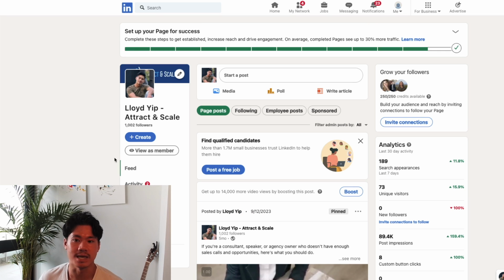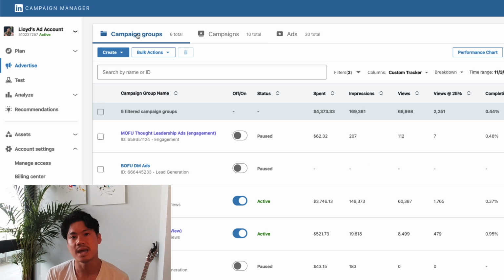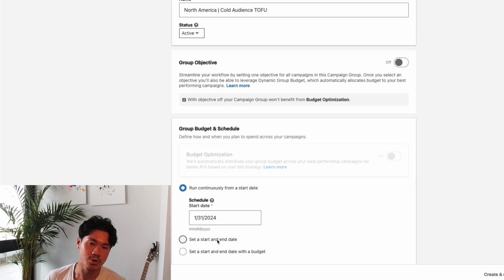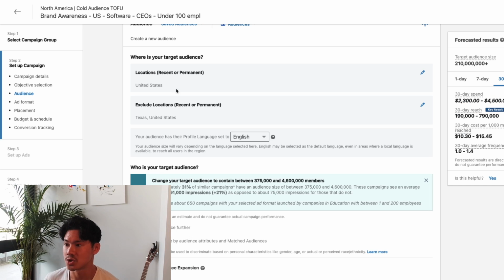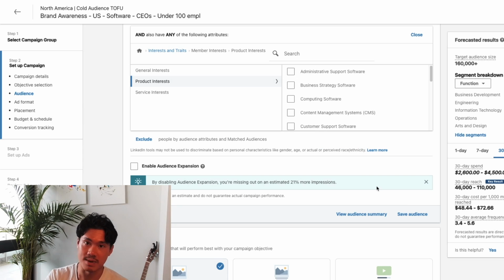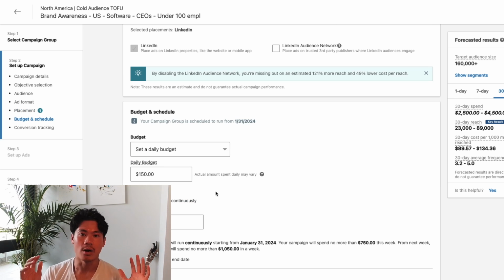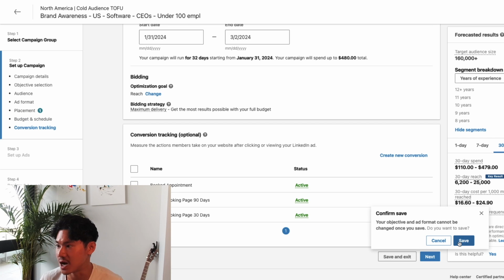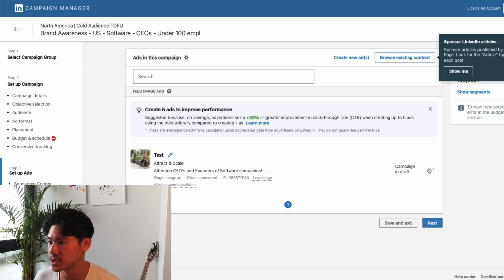Linkedin Ads Tutorial For Beginners In 2024 - Step By Step Guide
Let’s Connect!

🚀 Watch my FREE Masterclass - 4 Steps To Scale To $10-20k Per Month In 90 Days

My name is Lloyd Yip, and over the past few years, I've helped over 130 clients build highly profitable businesses by implementing epic sales systems. The strategies I'm sharing today are based on what's worked for them and within my own business.

⏰Time Stamps
00:00 Intro
00:30 Why Linkedin Ads?
02:28 How To Create A Linkedin Ads Account
04:34 How Linkedin Ad Campaigns Are Structured
09:07 How To Create Your First Campaign
12:08 Setting Up Linkedin Ad Targeting
18:10 Linkedin Ad Budgets
25:55 Launch Your Ad Creatives